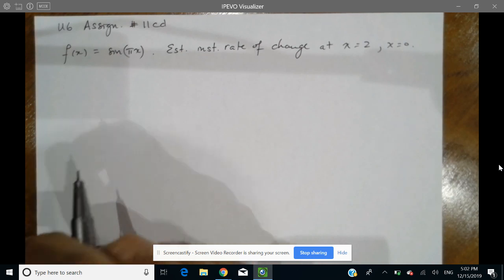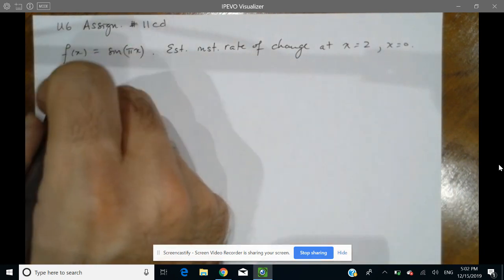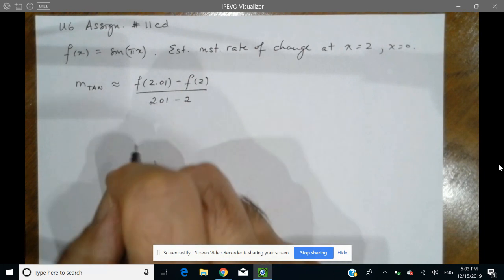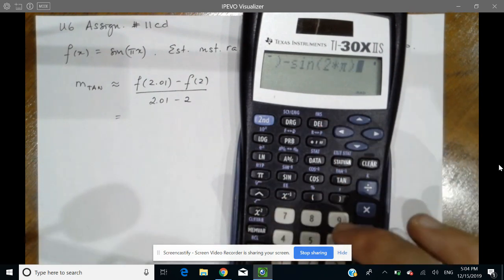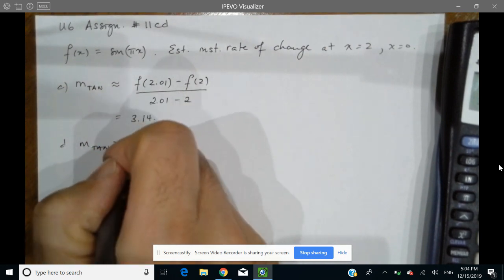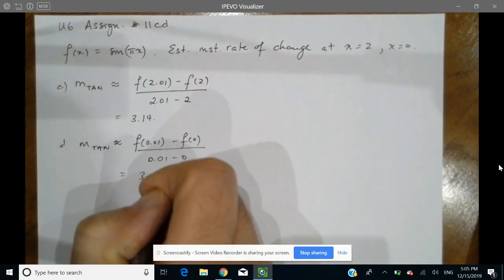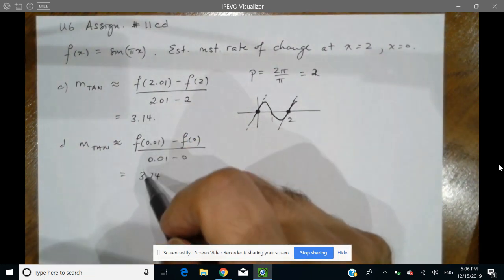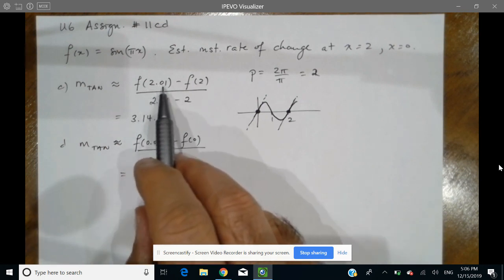MHF4U U6 Assign # 11cd